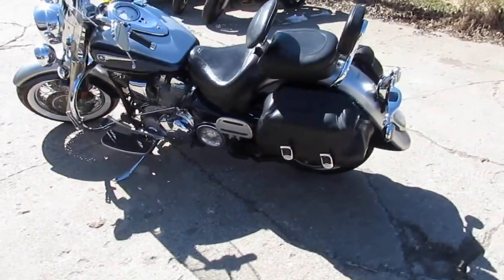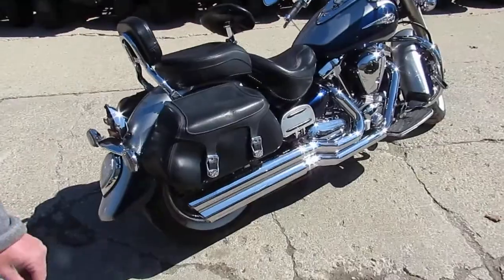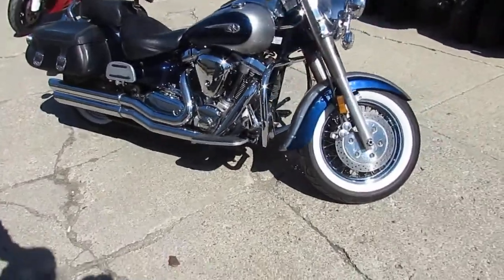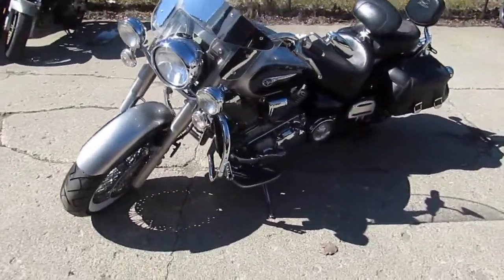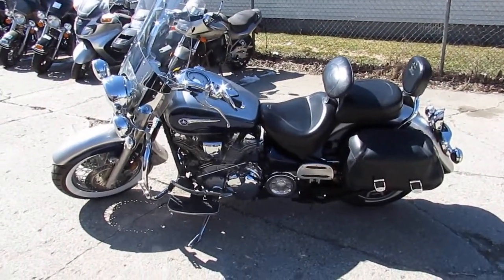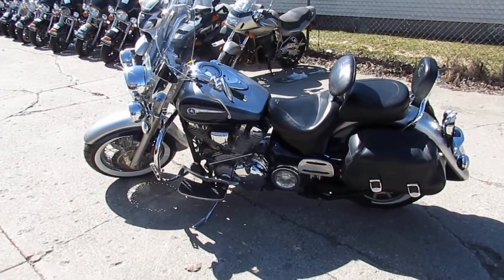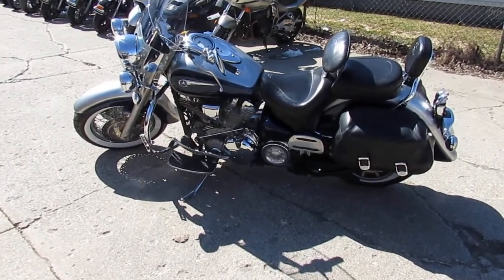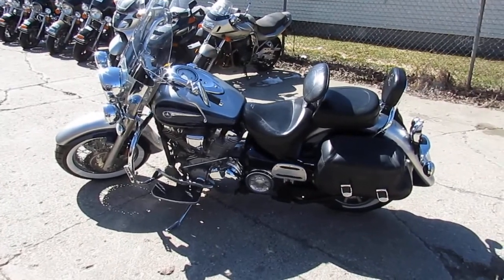Road Star 1700 Silverado for sale in Michigan $3999 U3940